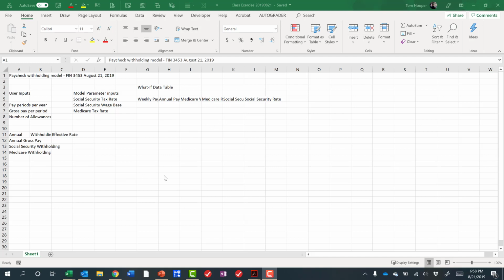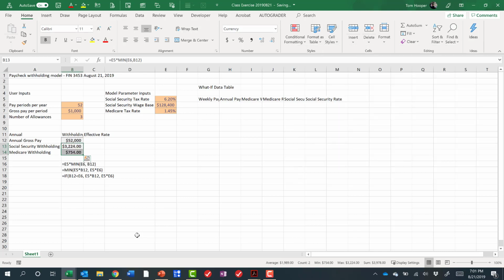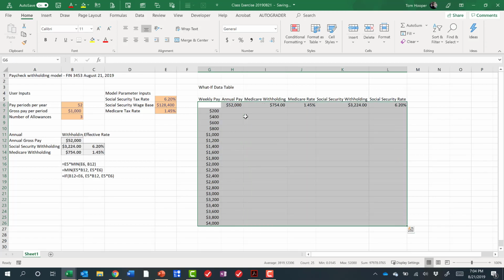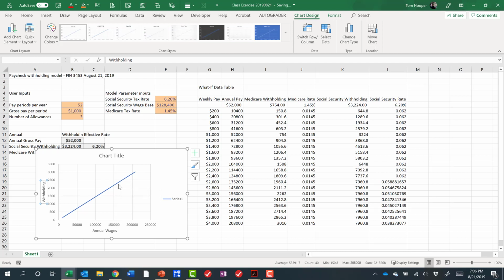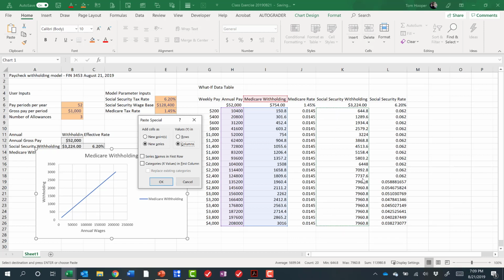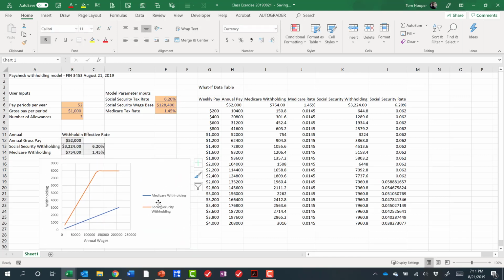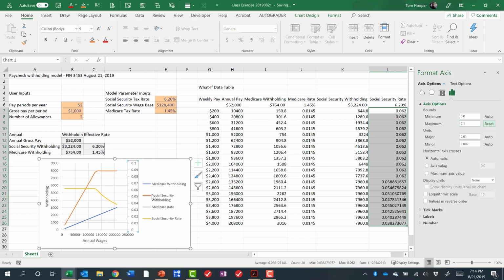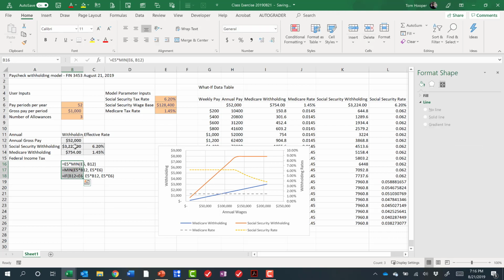Class Exercise 20190821